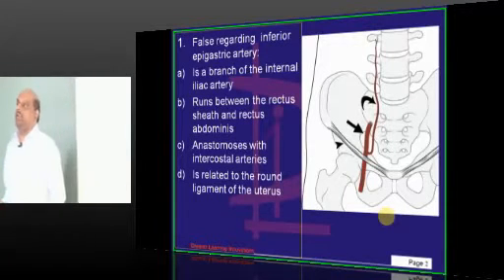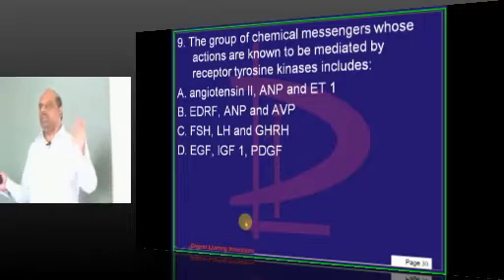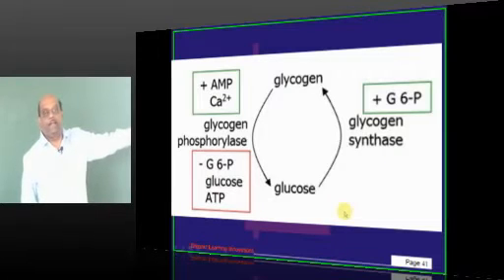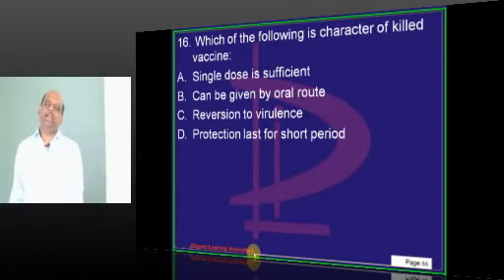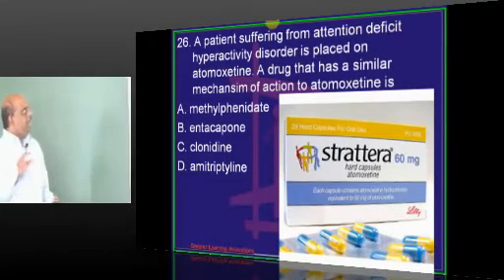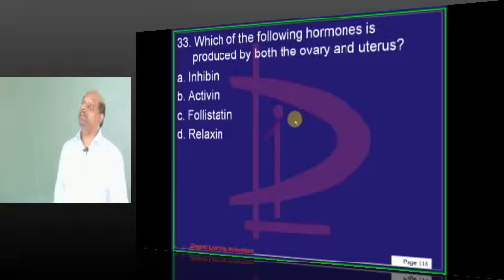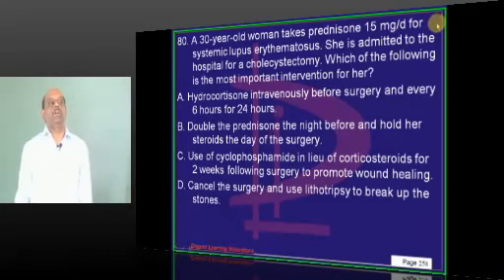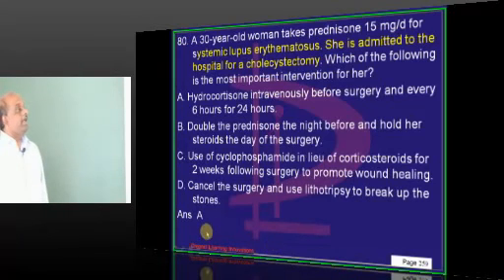NEETPG Test 1209 Lec 01